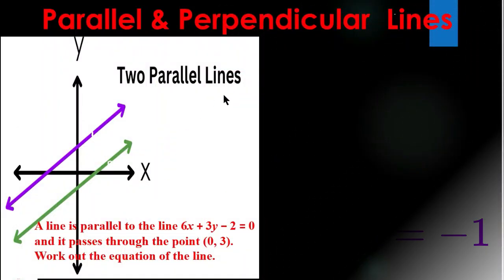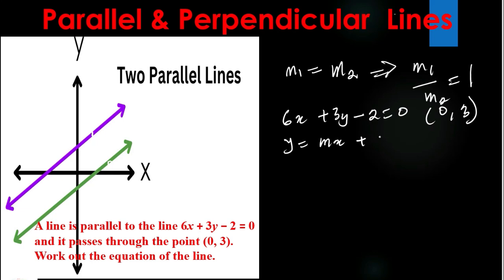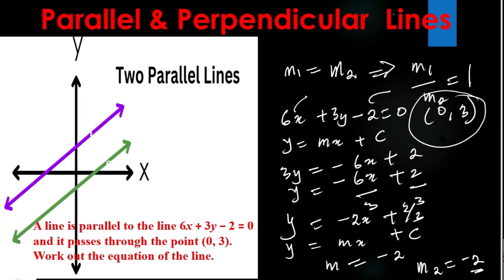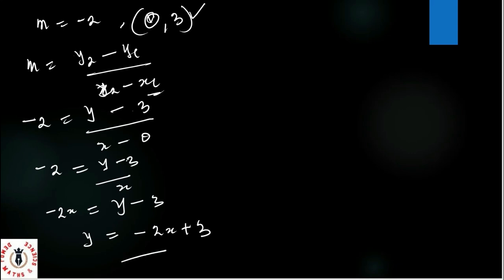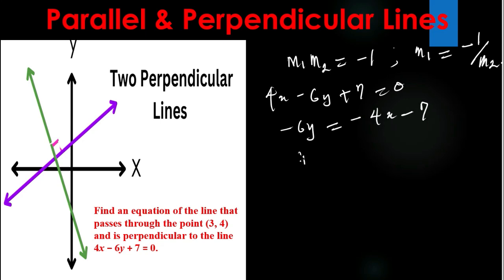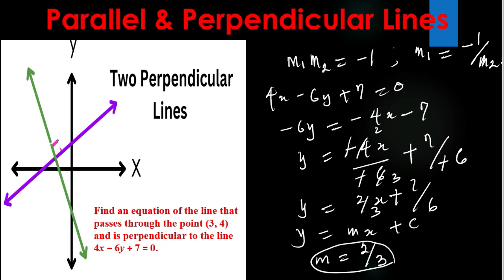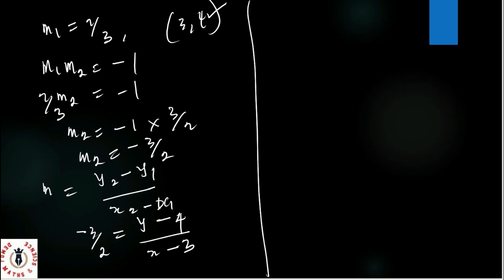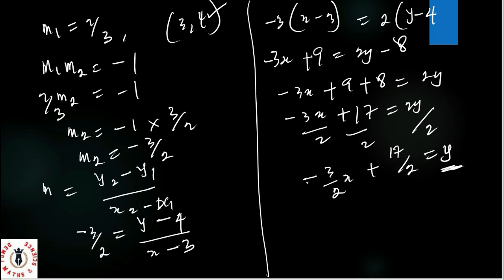How to Find the Equations of Parallel and Perpendicular Lines | Straight Line Equation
In this video, I break down how to find the equation of a line that is parallel or perpendicular to a given line. Using clear, step-by-step examples, you'll learn how to determine the slope, apply point-slope form, and simplify the equation correctly. Whether a high school student or a college beginner, this lesson will help you master this fundamental concept in coordinate geometry.

🔹 Topics Covered:
✅ Understanding parallel and perpendicular slopes
✅ Applying the point-slope formula
✅ Solving worked examples for better understanding